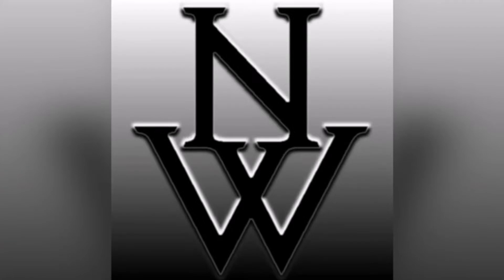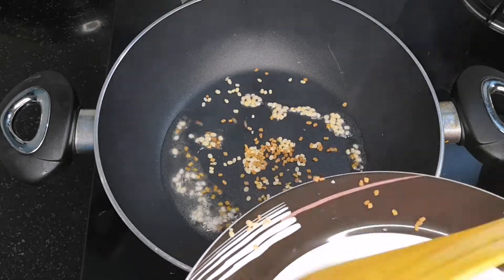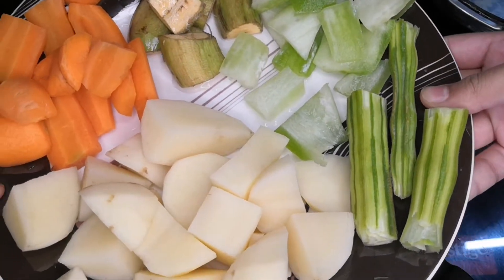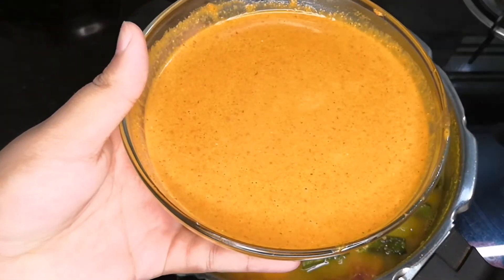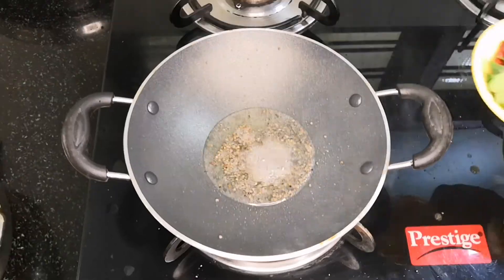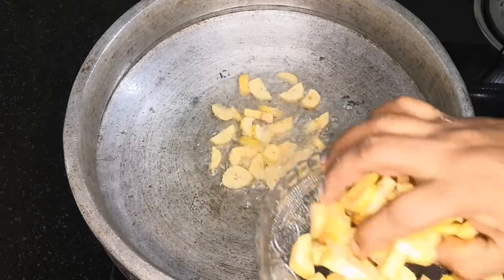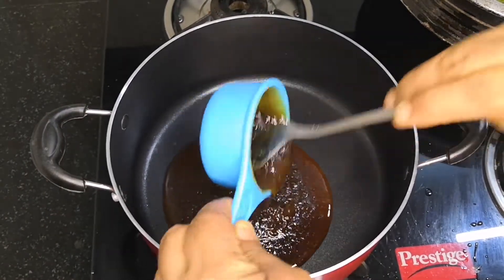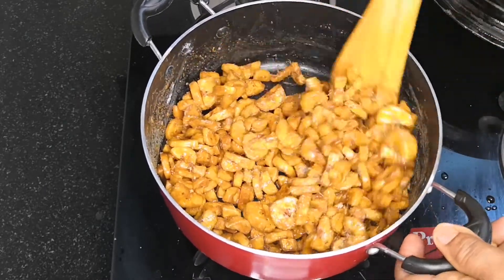തേങ്ങാ വറുത്തരച്ച SAMBAR ||ശർക്കര വരട്ടി| ONAM SPECIAL| -RECIPE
INGREDIENTS
lady finger - 4 nos
carrot - 1
potato - 1
tomato - 1 large
drumstick - 1
raw plantain(raw banana) - 1
snake gourd - 1 small piece
coriander seeds - 2 tbsp
dried kashmiri chillies - 4 nos
dried chillies - 3 nos + 4-5 nos
turmeric powder - 1 tsp
tamarind water - 1/4 cup
dal - 1/2 cup
shallots - 1/4 cup
garlic - 4-5 nos

SHARKKARA VARATTI
raw banana (ethakkaya) - 1 kg
melted jaggery - 1/2 cup
cardamom - 4 nos
dried ginger - 4 pieces
sunflower oil to fry